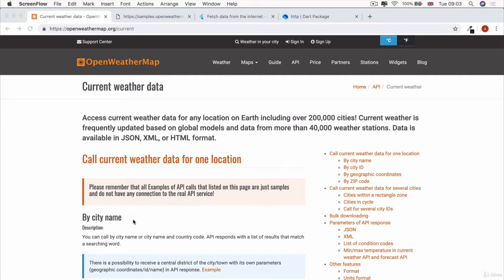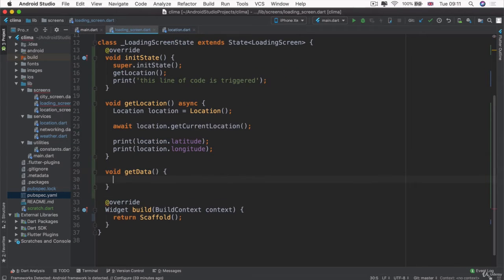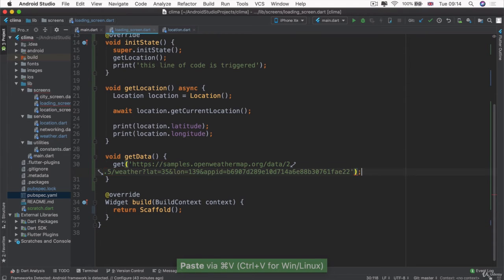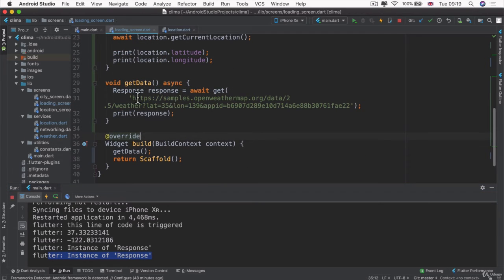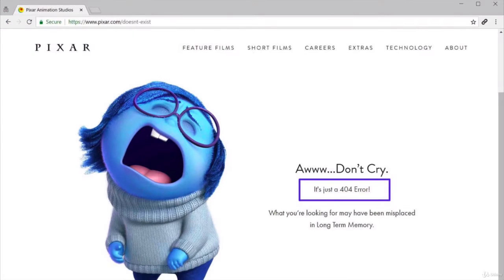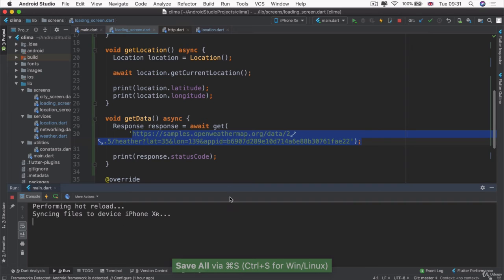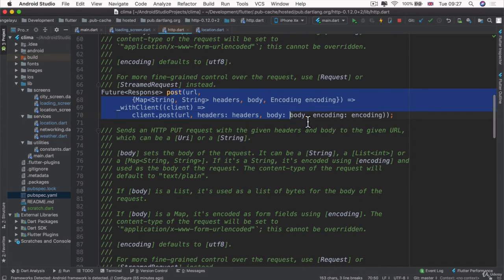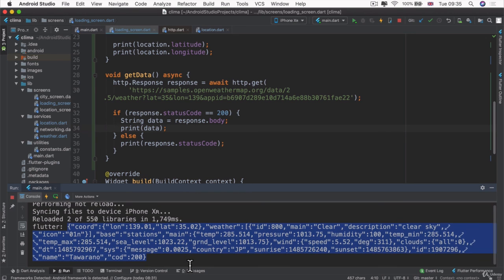8 Networking in Flutter Apps with the HTTP Package